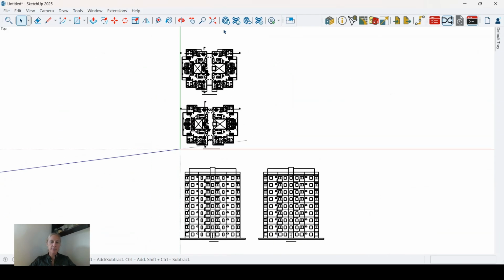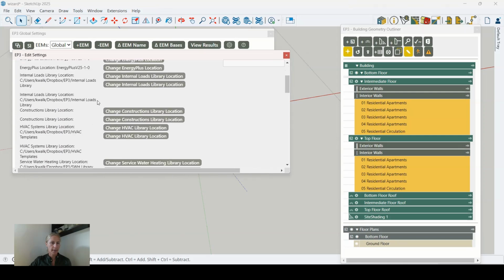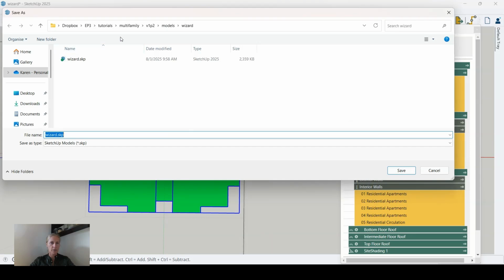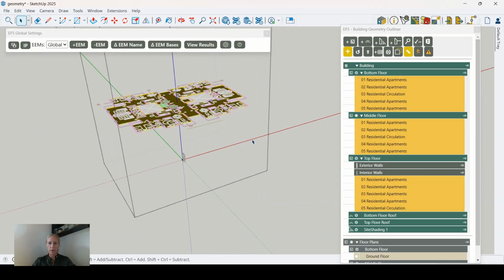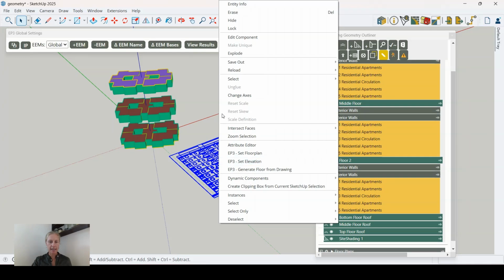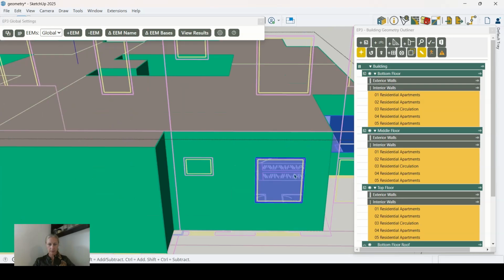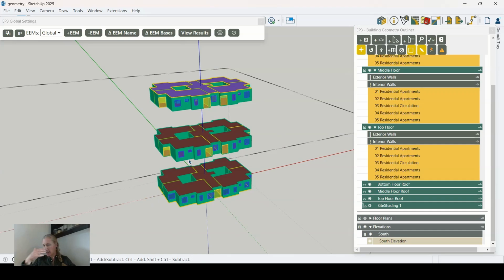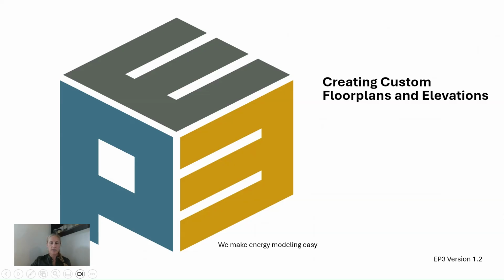EP3 Tutorials - Episode 2 - Creating custom geometry - Floorplans, zoning and elevations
Welcome to the second tutorial in our comprehensive EP3 series! EP3 is a powerful, professional-grade user interface for EnergyPlus that streamlines whole-building energy modeling for simulation experts and practitioners.
In this tutorial, you'll learn:

-How to create custom floorplans
-How to import and trace over architectural drawings
-How to inspect the model for errors
-How to assign custom constructions

Whether you're new to EP3 or looking to refresh your skills, this tutorial provides the essential foundation for efficient energy modeling workflows. Designed by energy simulation professionals for professionals, EP3 combines the robust calculation engine of EnergyPlus with a streamlined interface that accelerates your modeling process.

Perfect for building performance analysts, HVAC engineers, architects, and energy consultants who want to leverage professional-grade energy simulation tools without the complexity of traditional interfaces.

Next in the series: Setting up efficiency measures and comparing multiple simulation runs